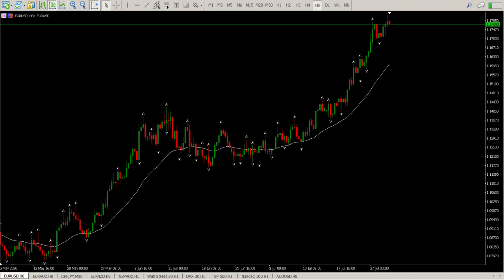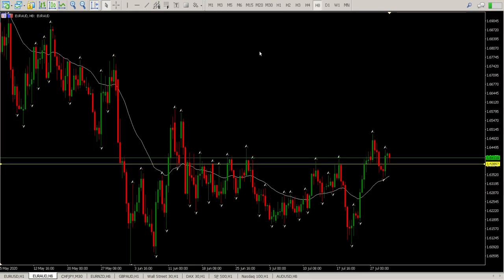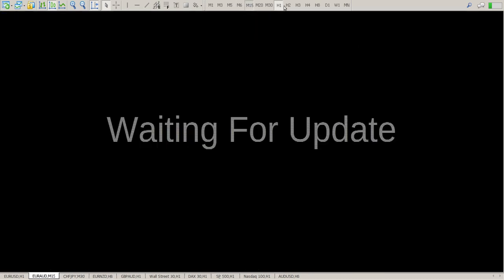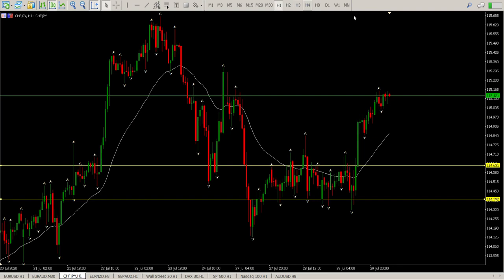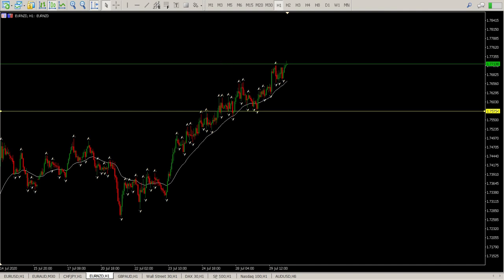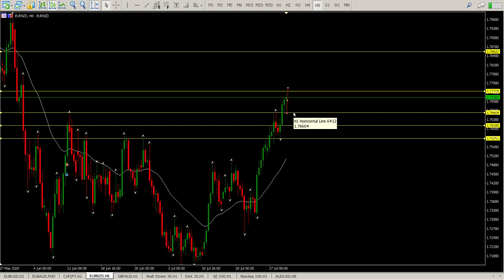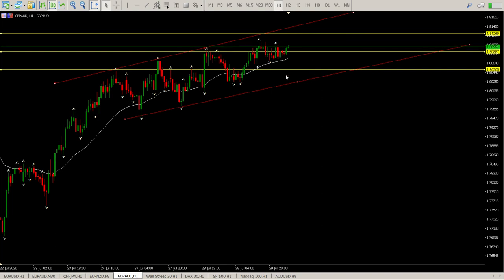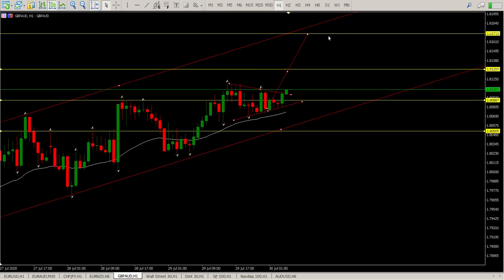FOREX Free Trade Signals Today 30 July 2020 Trend Trading Strategy Technical Analysis